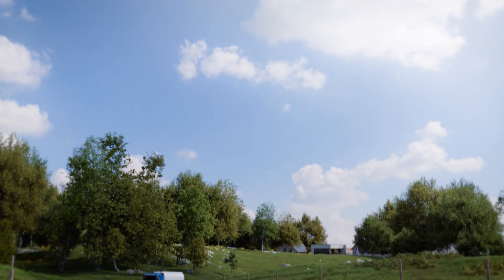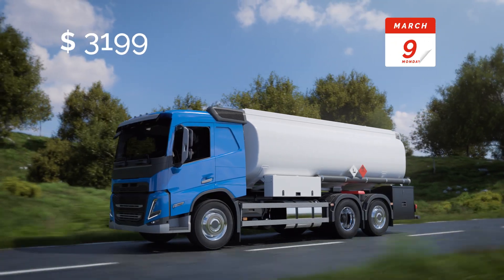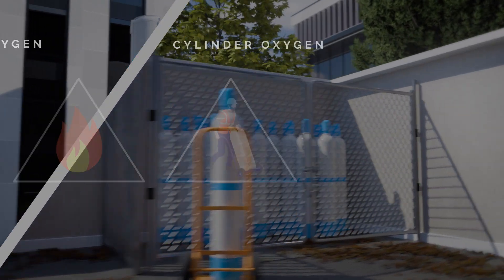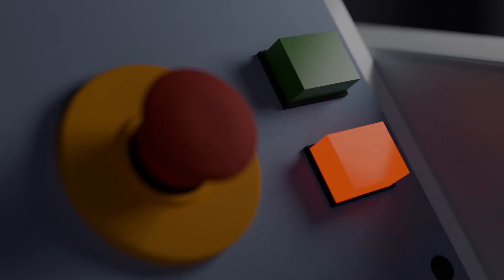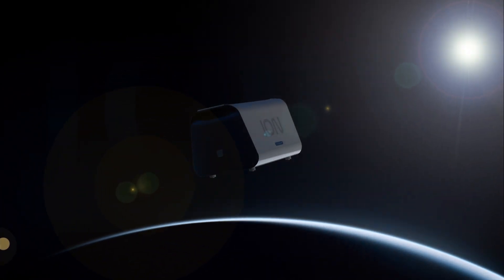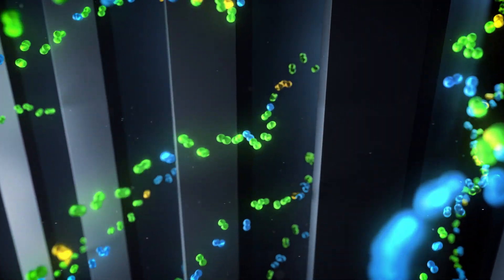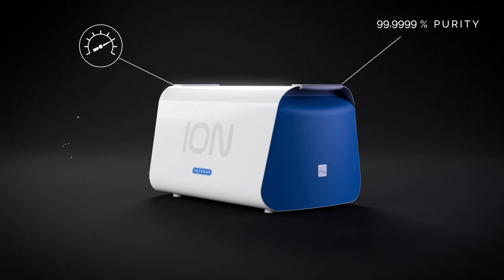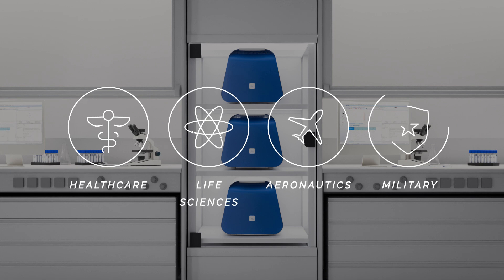NOVAIR Launches Revolutionary ION Ionic Oxygen Generator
NOVAIR, a leader in on-site medical oxygen solutions, proudly announces the launch of the ION Ionic Oxygen Generator, developed in collaboration with NASA. This innovative product transforms medical oxygen production, offering reliability, compactness, and ease of use. It represents the biggest technological breakthrough in the field of gases since the invention of cryogenic distillation over a century ago. With ION, on-site production of ultra-pure oxygen (from 99.99% to 99.9999%) directly from ambient air becomes a reality, paving the way for a new era of unrivaled performance. The ION generator promotes sustainability by leveraging the abundant oxygen in the atmosphere, reducing dependence on traditional supply methods.